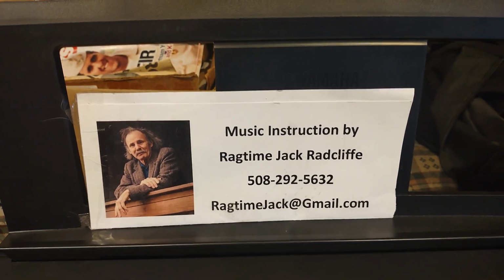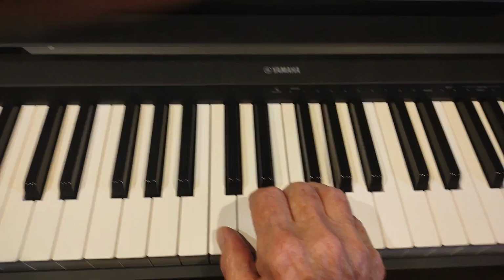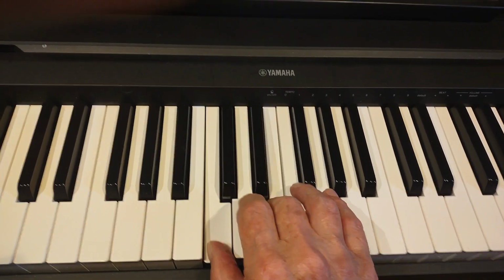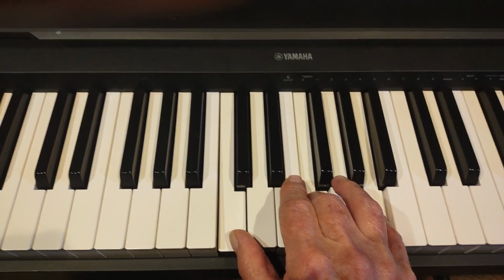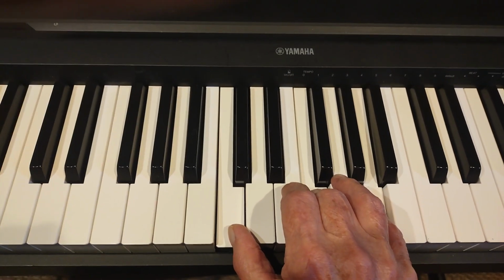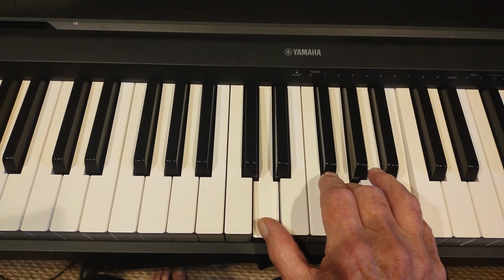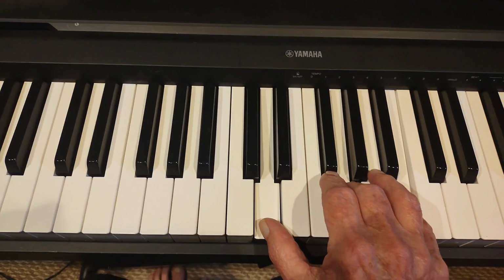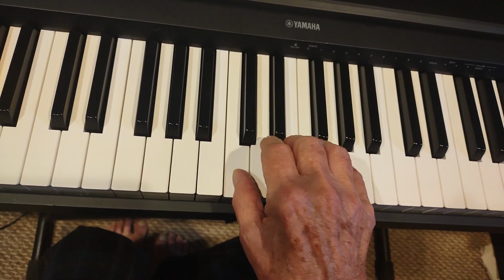Easy Chords in C. Contact me for private online lessons at